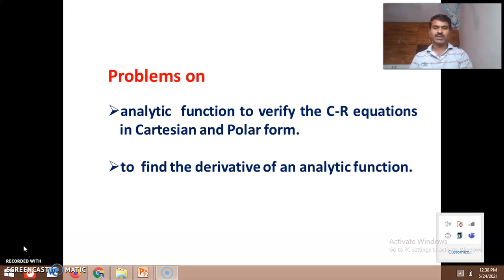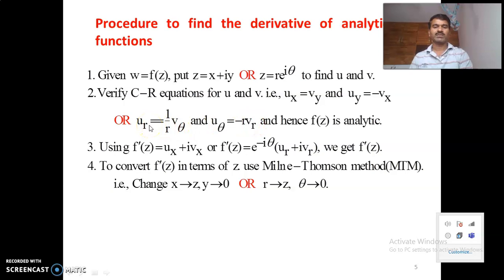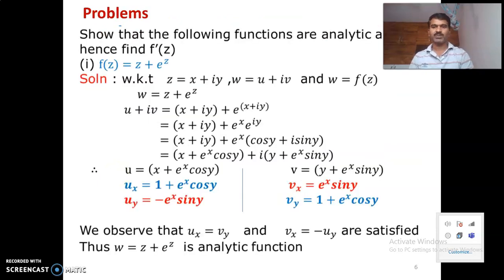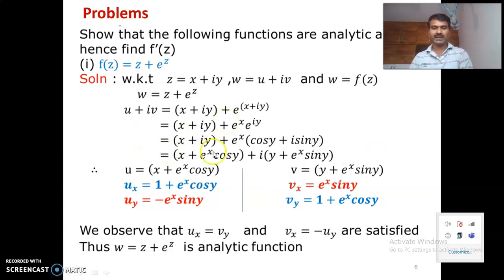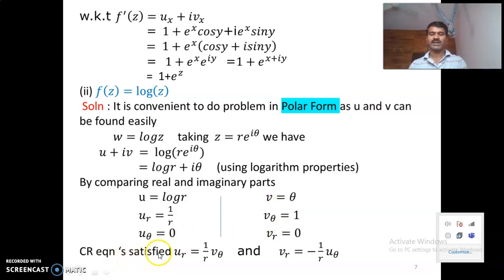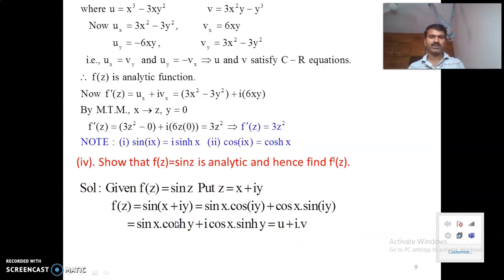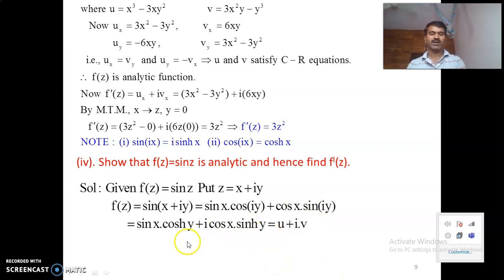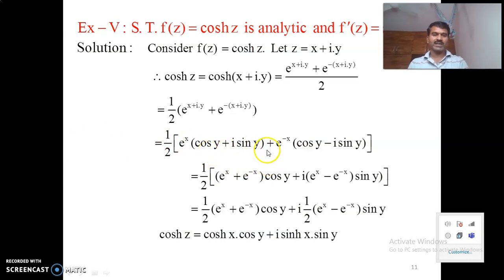Complex Analysis Lecture 3